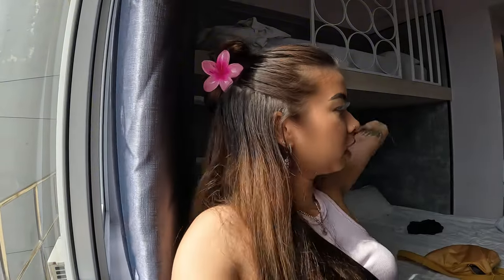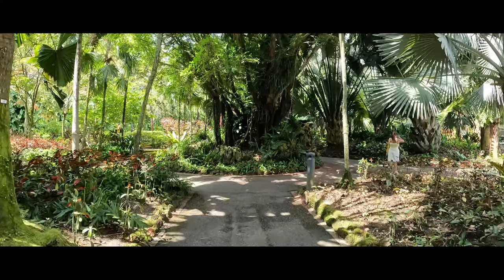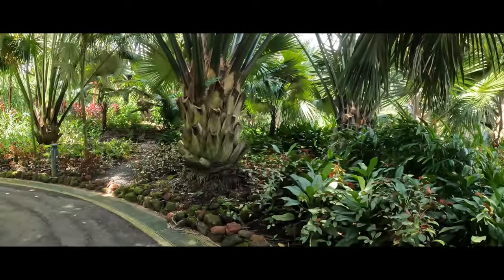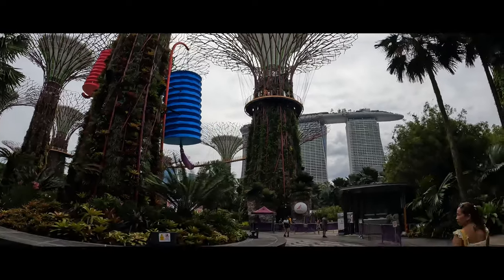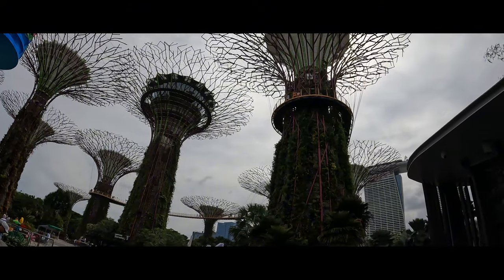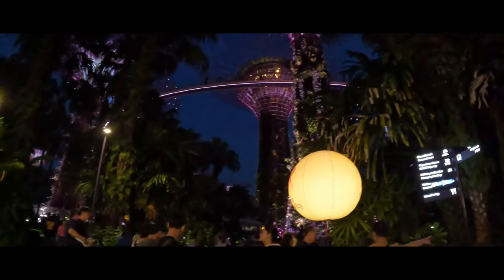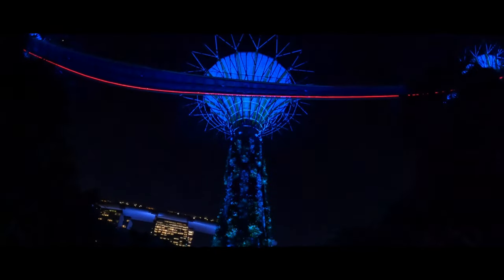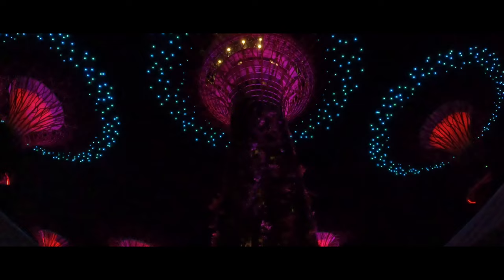gardens by the bay travel guide + the shoppes at marina bay sands! 🌴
hi guys ♡
here‘s the promised link to the official website of gardens by the bay ⬇️

➤ TIMESTAMPS:
00:00 - intro
00:41 - gardens by the bay + info
04:24 - shoppes at marina bay sands
05:11 - food options
05:37 - walking around
06:13 - outro